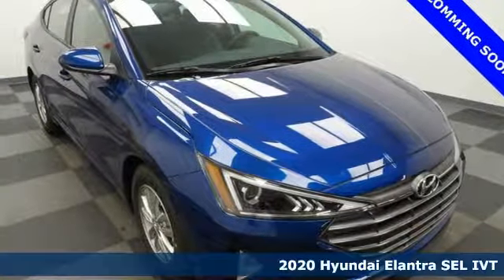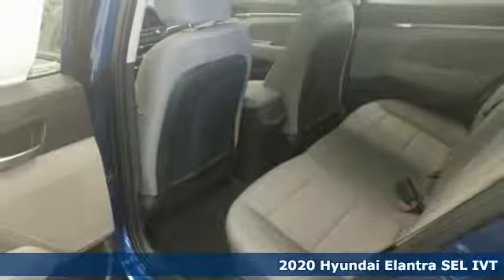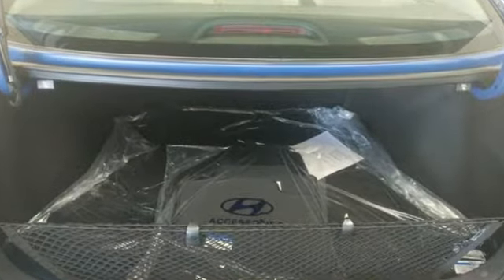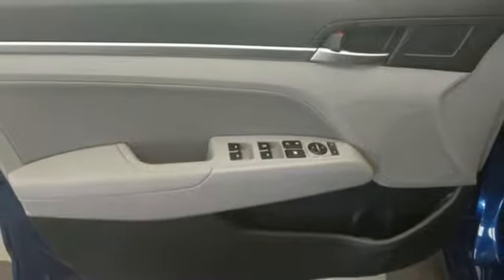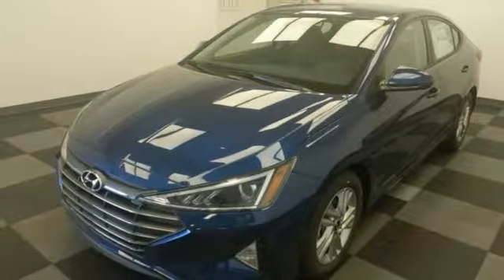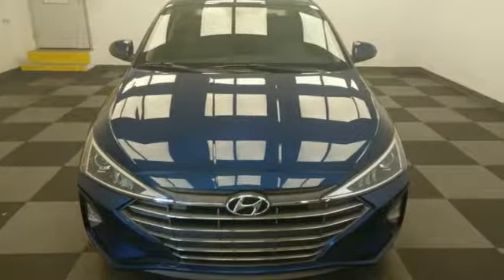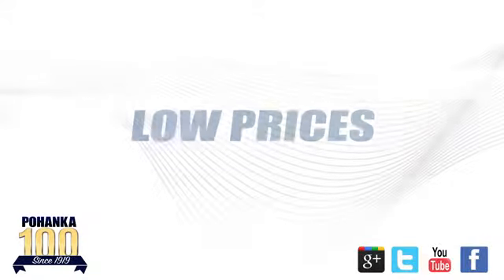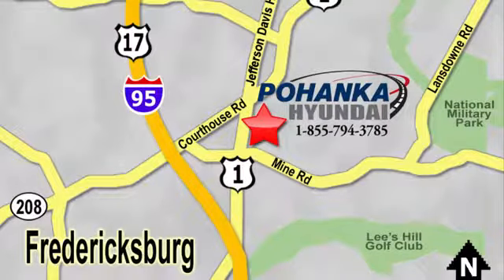New 2020 Hyundai Elantra Fredericksburg VA Richmond, VA HLH505706 - SOLD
Year: 2020
Make: Hyundai
Model: Elantra
Trim: SEL
Engine: 2.0L 4-Cylinder DOHC 16V
Transmission: CVT
Interior: Gray
Stock #: HLH505706
VIN: 5NPD84LF9LH505706
Lakeside 2020 Hyundai Elantra SEL FWD CVT 2.0L 4-Cylinder DOHC 16VbrbrHOME OF THE LIFETIME WARRANTY.brbrbrWe make every effort to provide accurate information, please verify options and price before purchase, Pohanka is not responsible for errors or omissions. All vehicles subject to prior sale. Quoted price available on in-stock units only. All prices are exclusive internet prices only. Financing is subject to approved credit through designated lender. Price plus tax, tags, dealer processing fee of $799 and freight of $810 - $1100. All customers will qualify for all manufacturer rebates and incentives included in the price, some require financing through the manufacturer. Some manufacturer rebates are not compatible with special manufacturer finance offers. Manufacturer Rebates and incentives are valid during the time period set by the manufacturer and are subject to change without notice. Additional manufacturer rebates and incentives may apply to those who qualify and may lower the sales price. 2 or more available at this price.

Address:
5200 Jefferson Davis Hwy